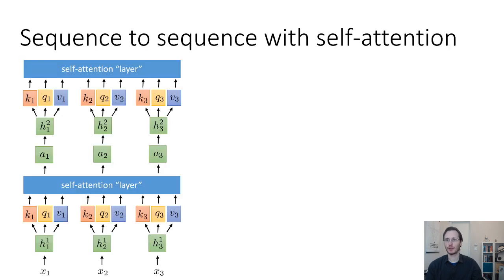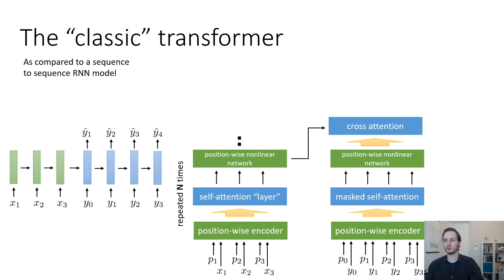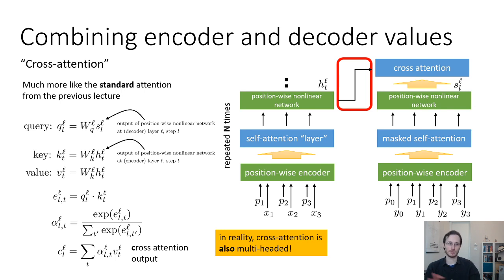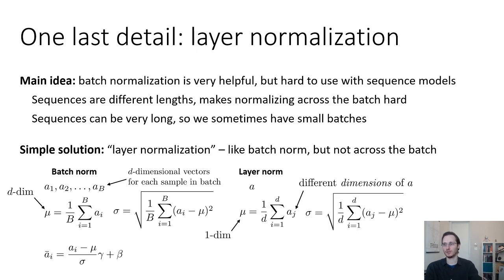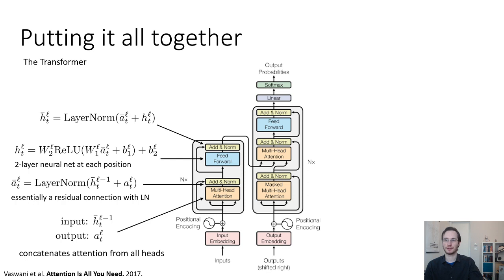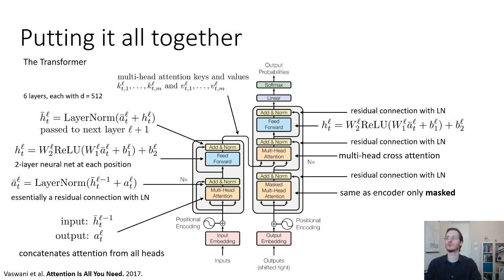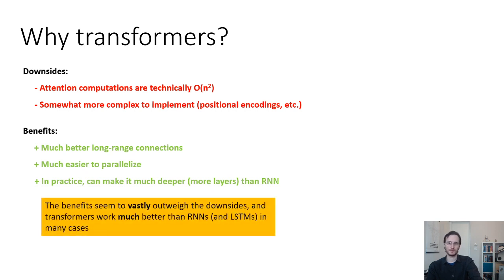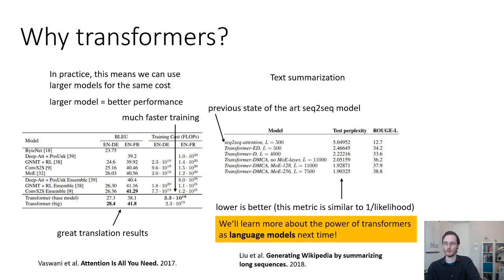CS 182: Lecture 12: Part 3: Transformers